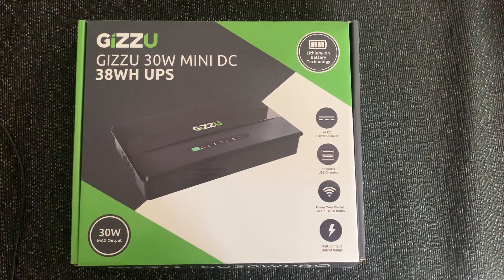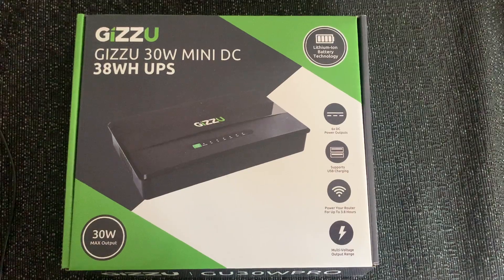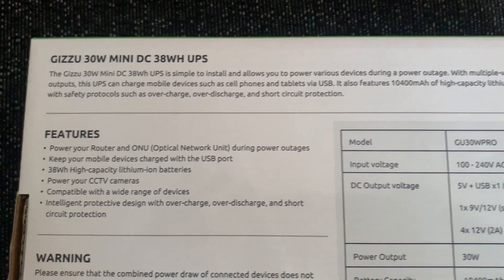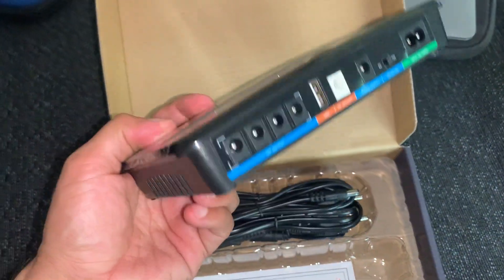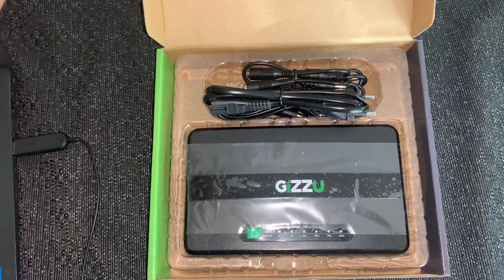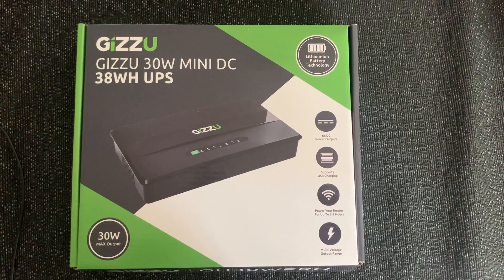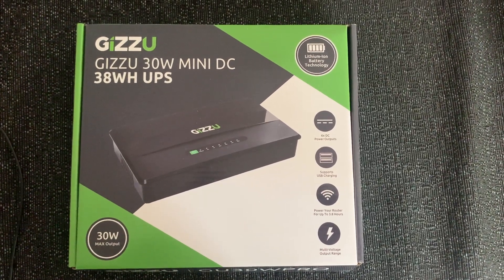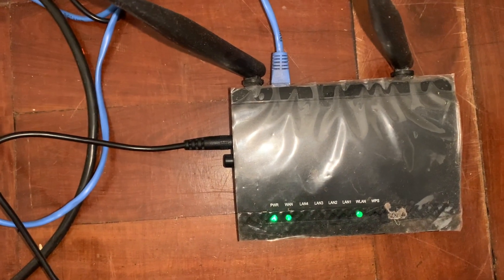Gizzu 30W mini DC 38WH Dual-Voltage UPS Review and Unboxing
In this video I take you through an unboxing and review of this Gizzu mini UPS. I also go through how to actually set it up and estimate how long it will last you.

We also go through some of the popular questions about a UPS. Do you have a UPS already or are you still searching for one?